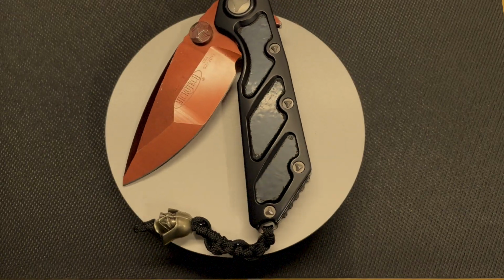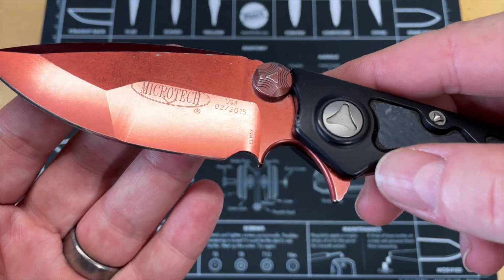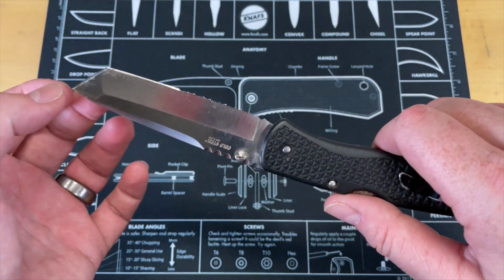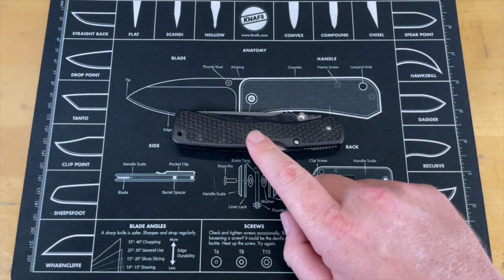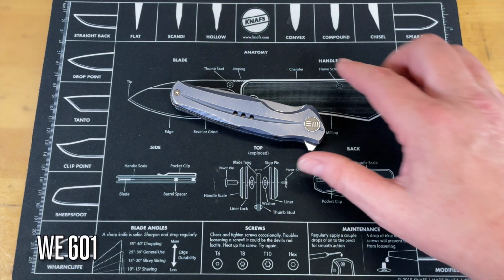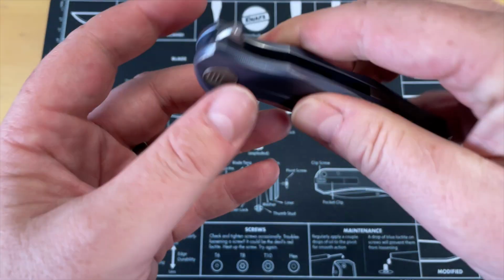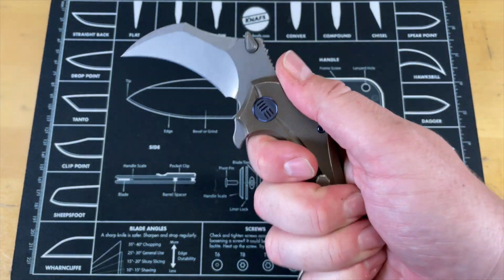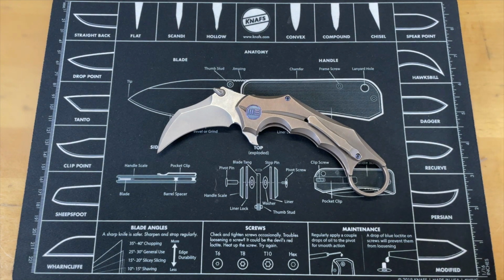DISCONTINUED KNIVES | BRING THEM BACK OR NAW THATS WACK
DISCONTINUED KNIVES | BRING THEM BACK OR NAW THATS WACK- Lets see if you agree, leave your vote on if these discontinued knives should be be brought back in the comments section. I love all of these knives and I wish everyone could get to try them. TIME STAMPS: Intro- 0:42 | Microtech DOC- 1:11 | Cold Steel Gunsite- 3:28 | FFKW Midtechs- 5:53 | WE 601- 8:40 | WE Incisor- 10:50

Save 10% on your entire order over at dalstrong knives with my

Save up to 85% on a 2 year subscription at Atlas VPN by using my

1000/6000 grit combo
600/2000 grit combo